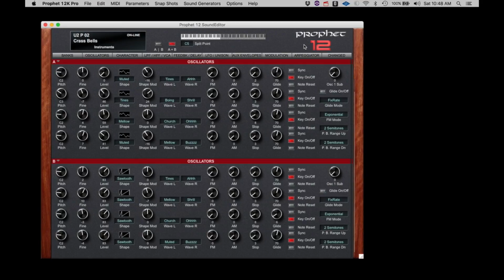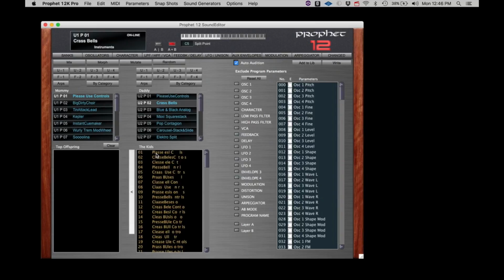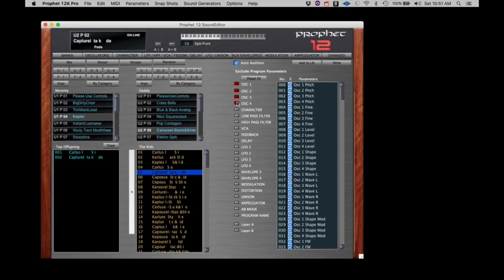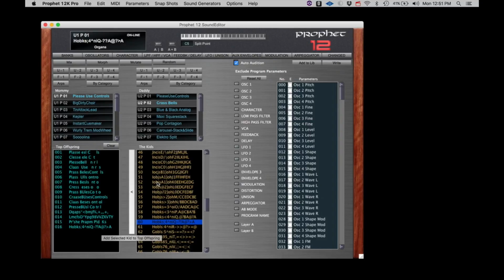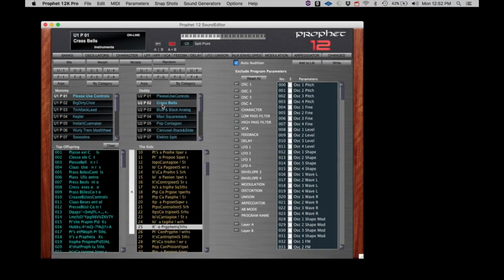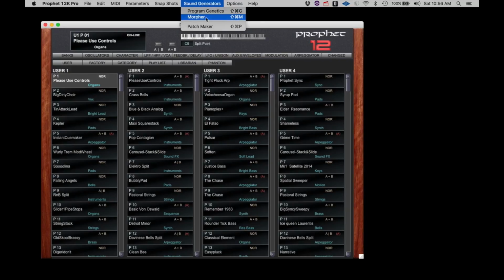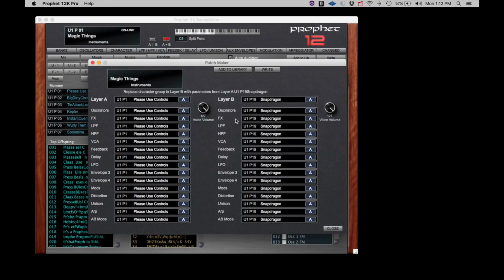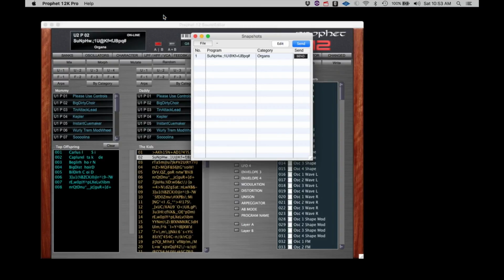Soundtower's Sound Editor for DSI Prophet 12 - Sound Generators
You can't find these options on the synth itself - only available in Soundtower's Sound Editor for DSI Prophet 12.
- Program Genetics
- Morpher
- Patch Maker